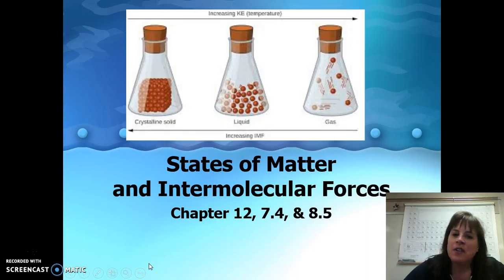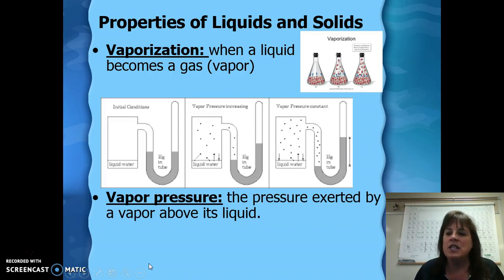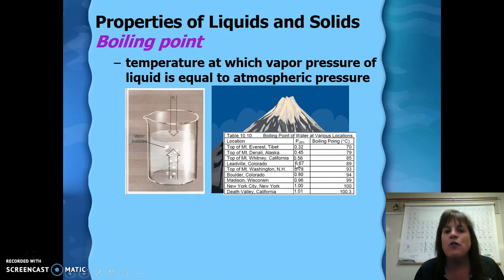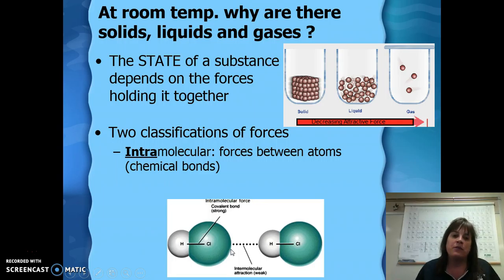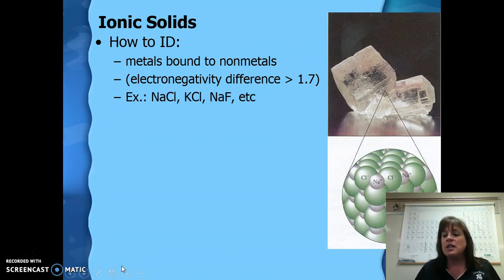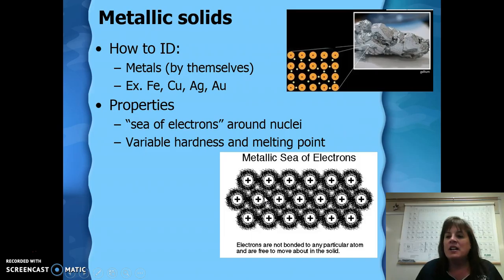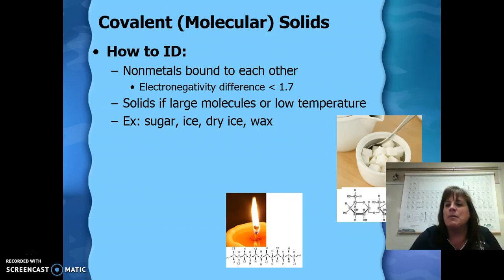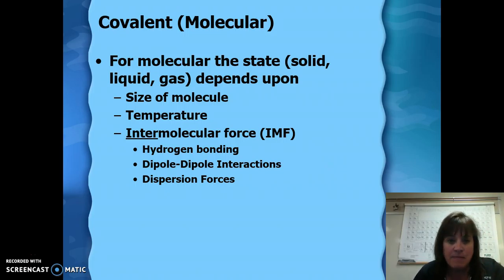Chemistry Unit 10: Video 1 Intramolecular forces